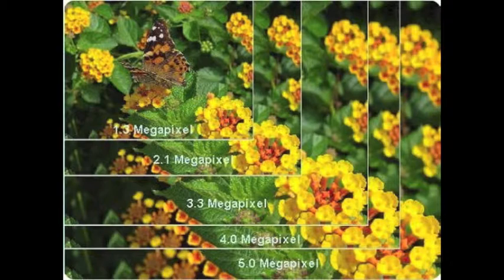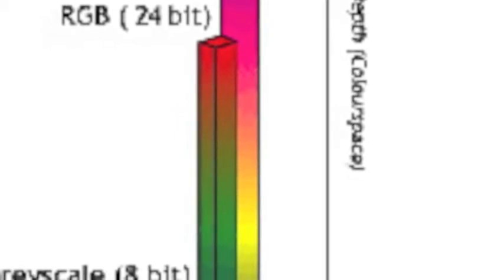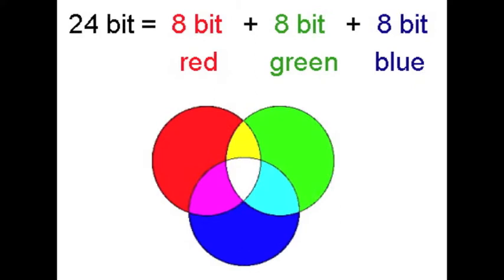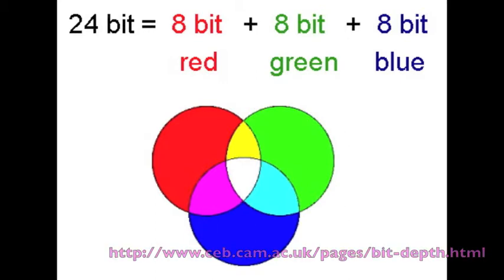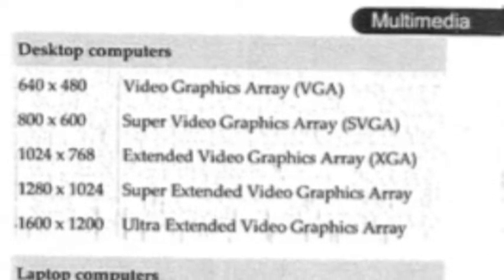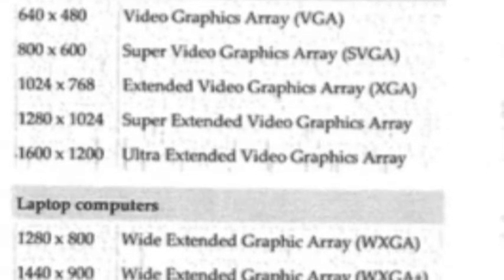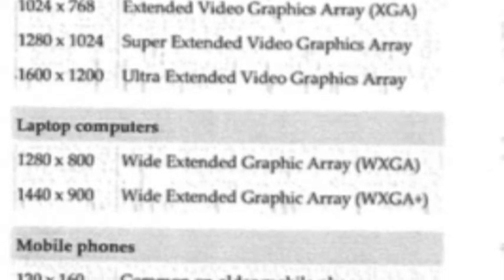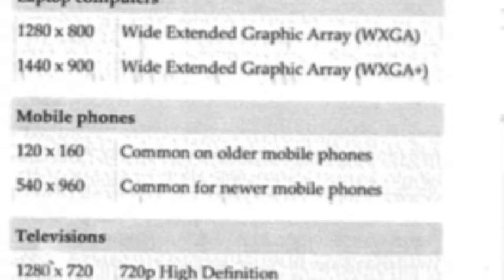Chapter 6 Multimedia- Image Storage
Image Storage...